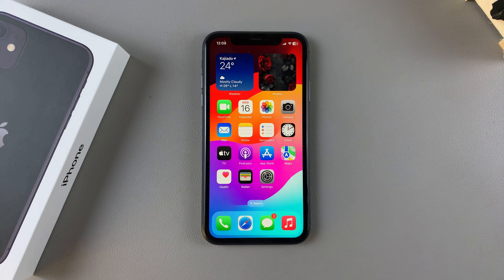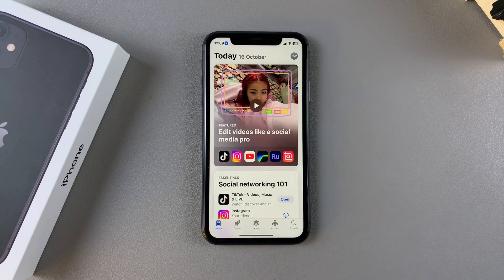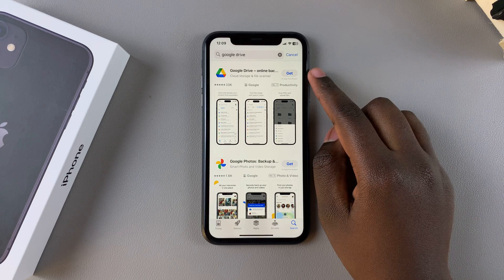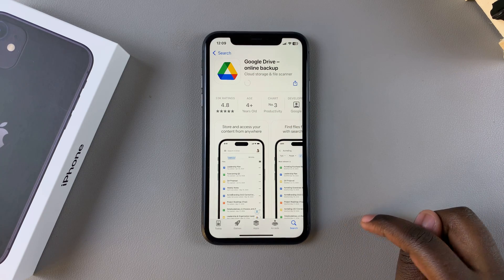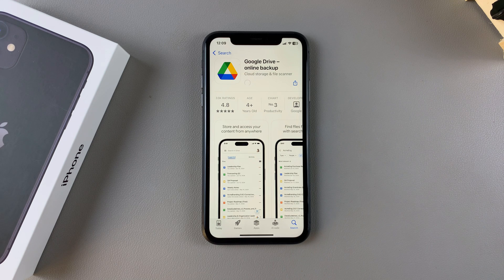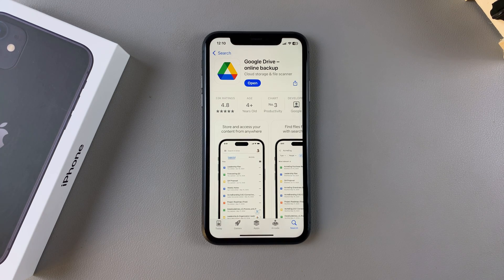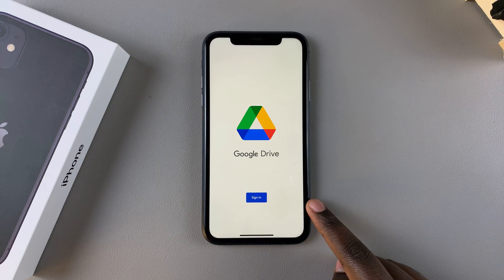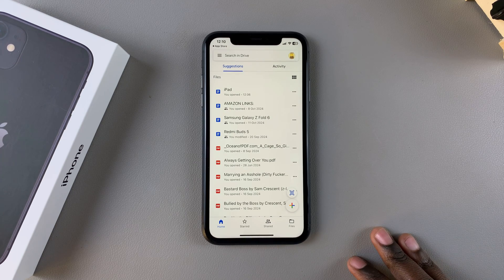How To Install Google Drive On iPhone 11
Here's How To Get Google Drive App On iPhone 11.

Google Drive is a widely used cloud storage solution, allowing you to store and access your files from virtually anywhere. If you're using an iPhone 11, you can easily install and set up Google Drive to access your files on the go. This guide will walk you through the process of downloading, installing, and setting up Google Drive on your iPhone 11.

How To Install Google Drive On iPhone 11 (Get Google Drive On iPhone 11 Pro)

Tap On Search
Type in Google Drive on the search bar
Tap on the official Google Drive app
Tap on Get
Confirm your identity
Allow the app to download

Apple iPad Pro 13-Inch (M4):

Apple iPad Pro 11-Inch (M4):

Cell Phone Tripod Adapter